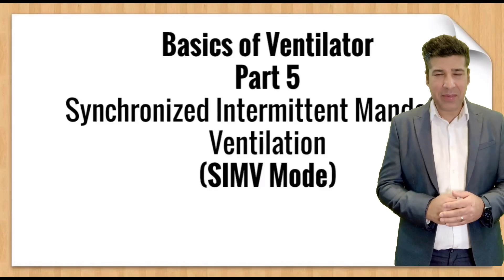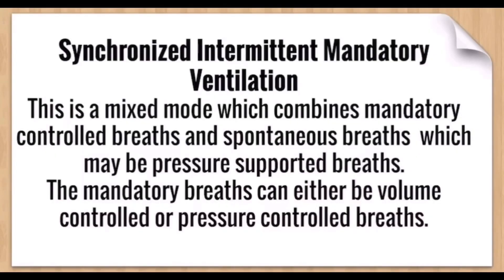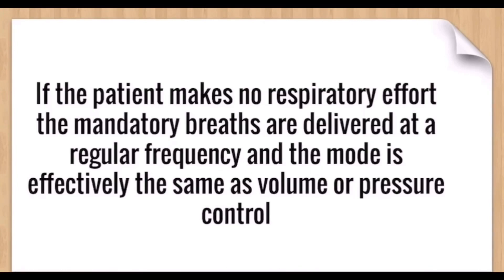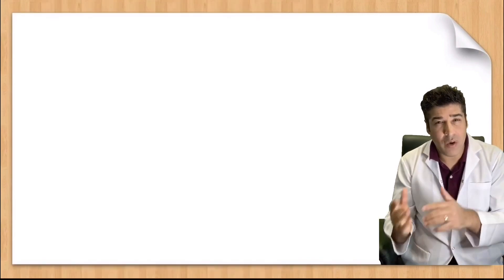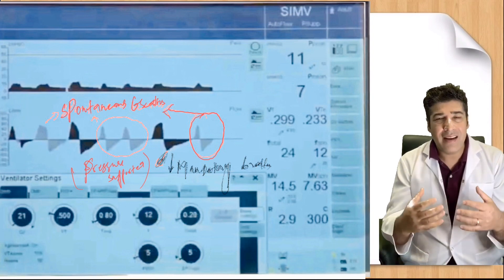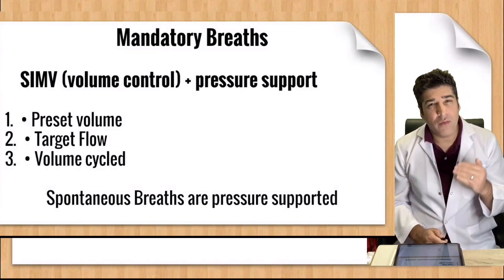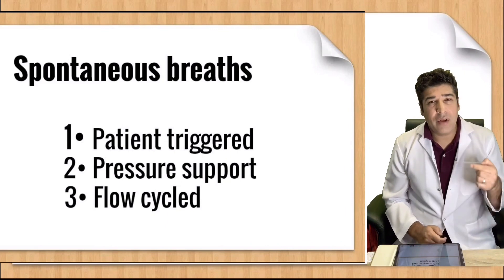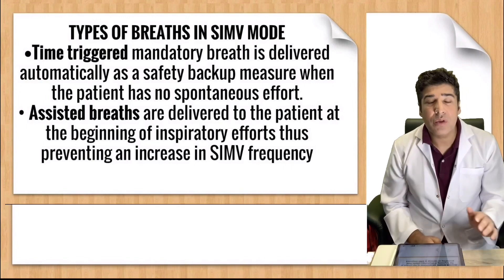Basics of ventilator part 5